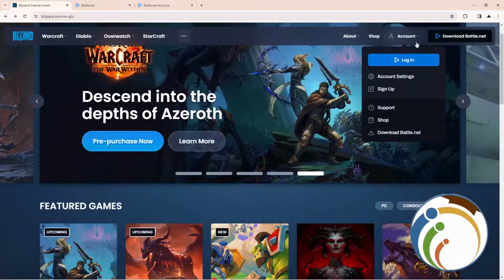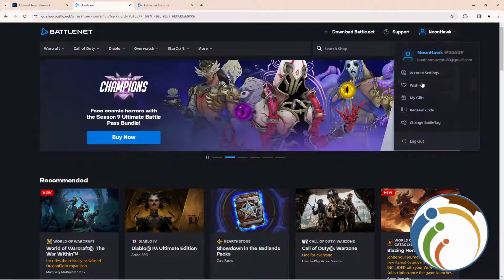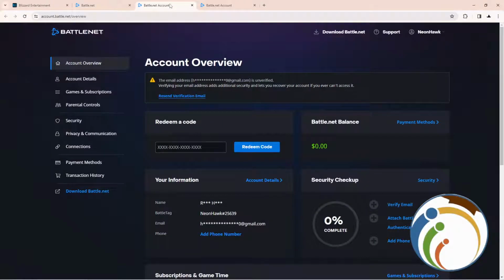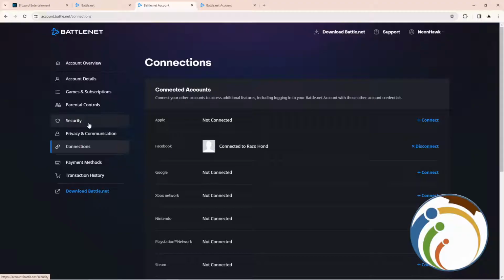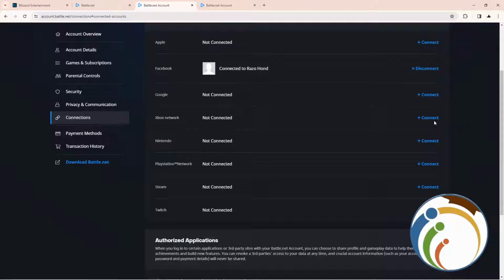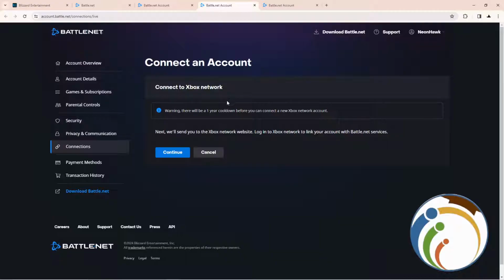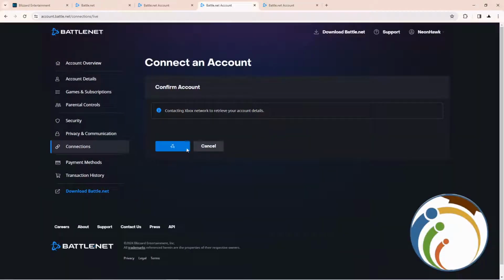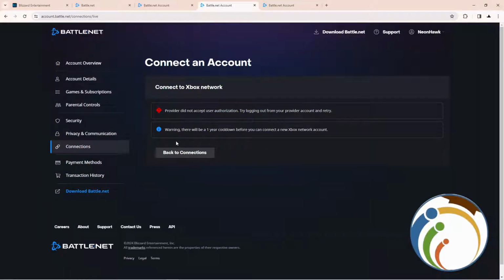How to Connect Xbox Account to Blizzard Battle.net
Seamlessly integrate your gaming experiences by linking your Xbox account to Blizzard Battle.net. This guide offers step-by-step instructions, ensuring a smooth connection process. Learn how to unify your gaming profiles and access cross-platform features with ease.